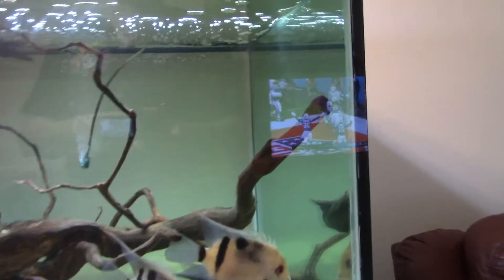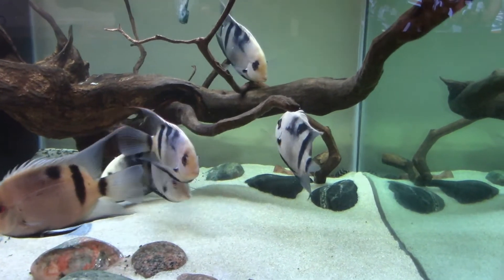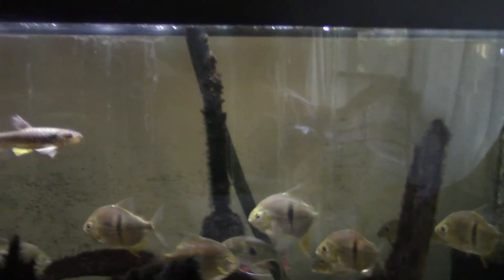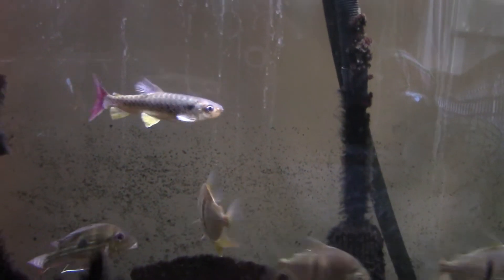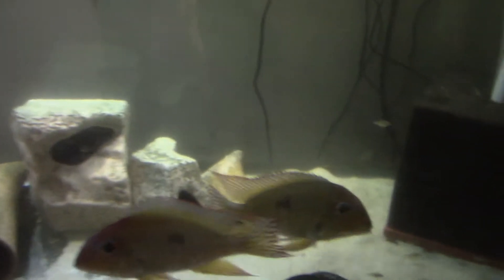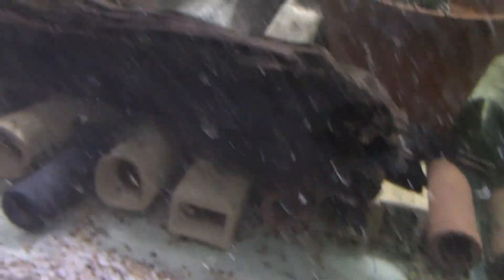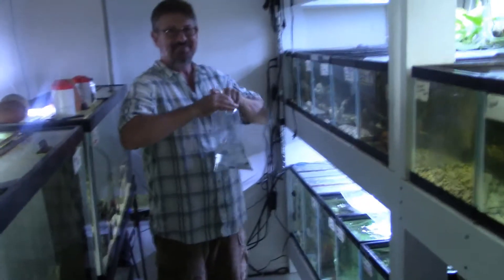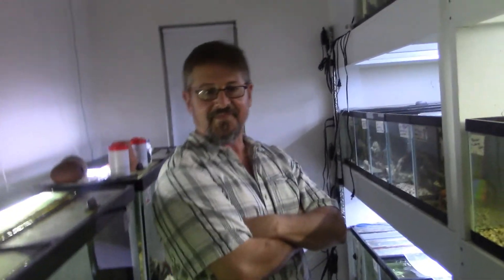Chris' Fish Room a brief intro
Chris Becker is a biologist with the state of Florida. He is the president of the Venice Aquarium Society and an avid fish breeder specializing in South American fishes, especially L series plecos. Our Board of Directors met recently at his home. Here is a brief walk through of his fish room.